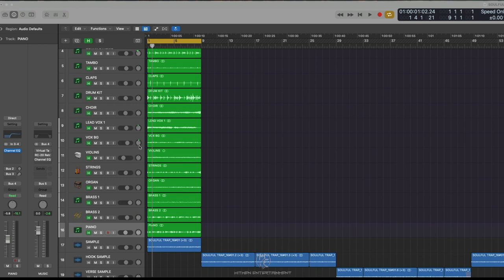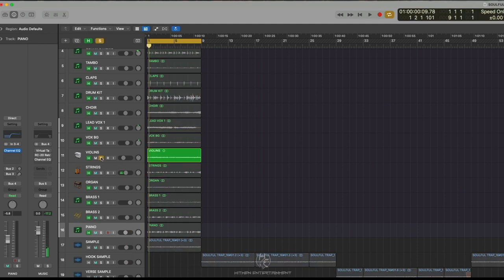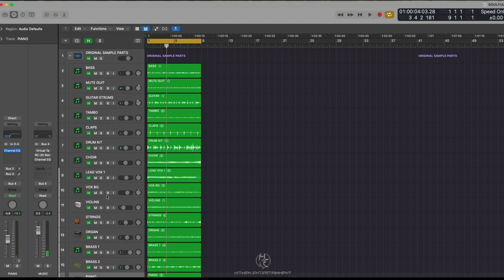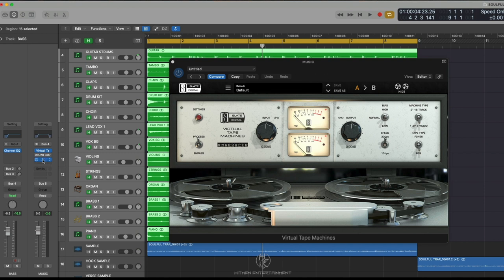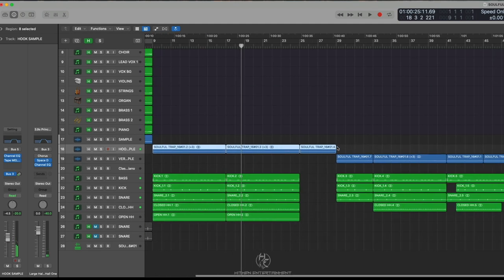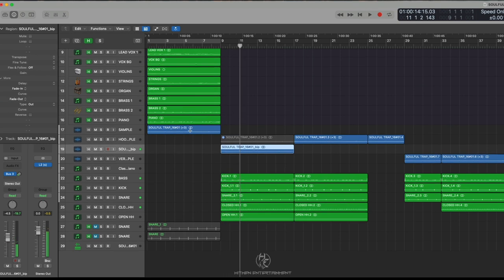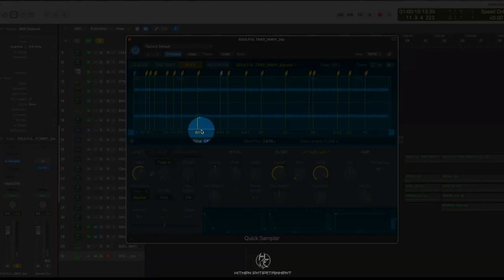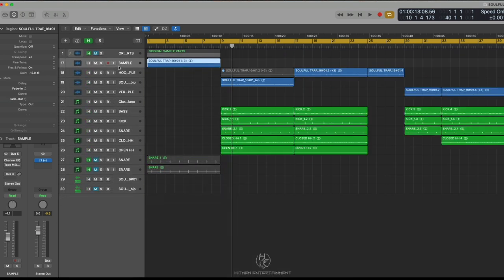How To Make Your Own Soul Samples For Hip Hop!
If you struggle with finding or clearing samples when making hip hop beats, here's a way to make your own from scratch.